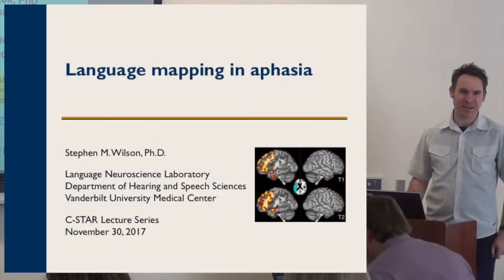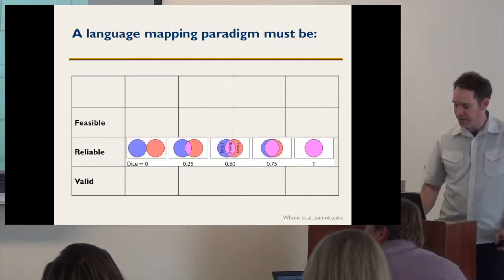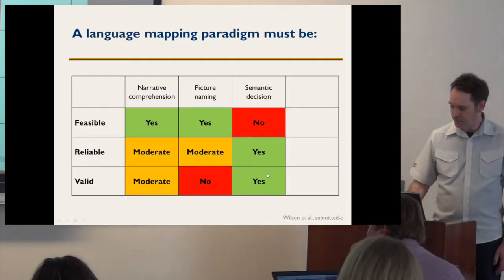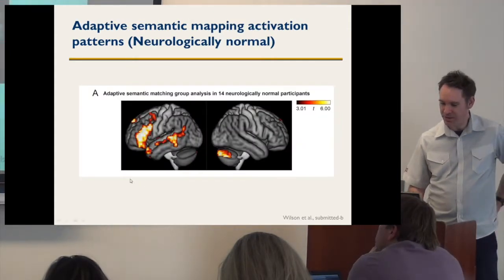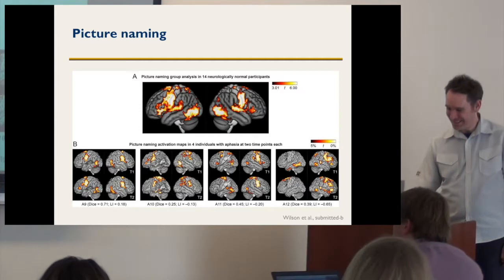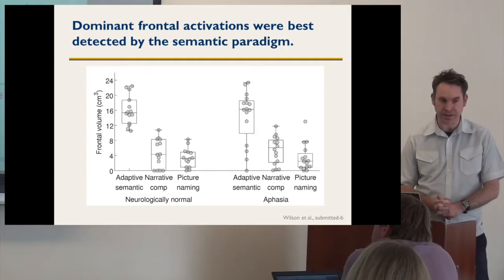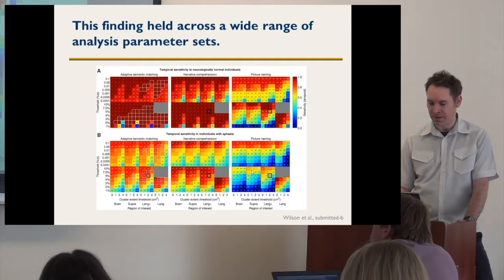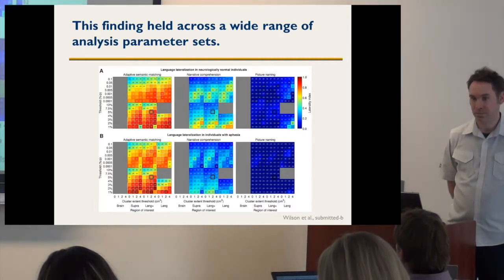"Language mapping in aphasia", Stephen Wilson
Lecture in the C-STAR series given by Stephen M. Wilson, Ph.D. (Vanderbilt University), on November 30th 2017, at the University of South Carolina.

"Language Mapping in Aphasia"
Research on neuroplasticity in recovery from aphasia depends on the ability to identify language areas of the brain in individuals with aphasia. However, tasks commonly used to engage language processing in people with aphasia, such as narrative comprehension and picture naming, are limited in terms of reliability (test-retest reproducibility) and validity (identification of language regions, and not other regions). On the other hand, paradigms such as semantic decision that are effective in identifying language regions in people without aphasia can be prohibitively challenging for people with aphasia. This talk describes a new semantic matching paradigm that uses an adaptive staircase procedure to present individuals with stimuli that are challenging yet within their competence, so that language processing can be fully engaged in people with and without language impairments. The feasibility, reliability and validity of the adaptive semantic matching paradigm were investigated in sixteen individuals with chronic post-stroke aphasia and fourteen neurologically normal participants, in comparison to narrative comprehension and picture naming paradigms. All participants succeeded in learning and performing the semantic paradigm. Test-retest reproducibility of the semantic paradigm in people with aphasia was excellent, and was superior to the other two paradigms. The semantic paradigm revealed known features of typical language organization (lateralization; frontal and temporal regions) more consistently in neurologically normal individuals than the other two paradigms, constituting evidence for validity. In sum, the adaptive semantic matching paradigm is a feasible, reliable and valid method for mapping language regions in people with aphasia.